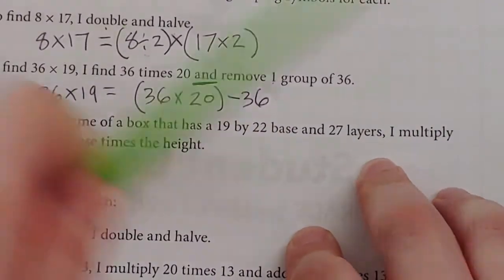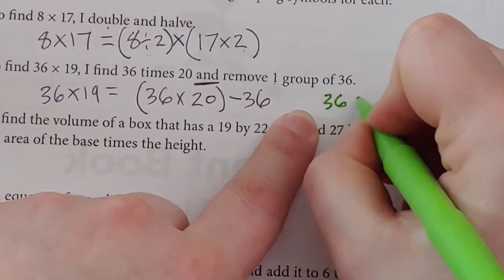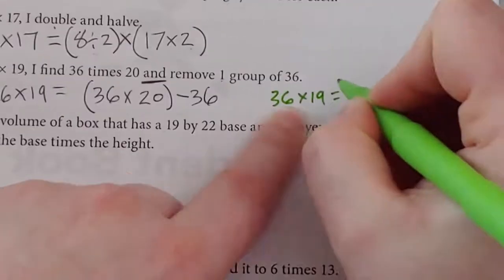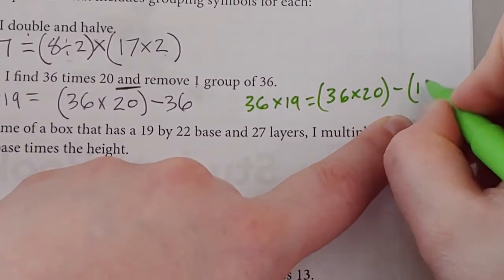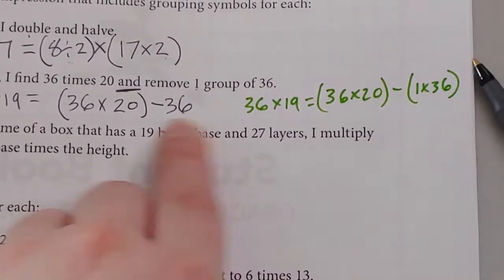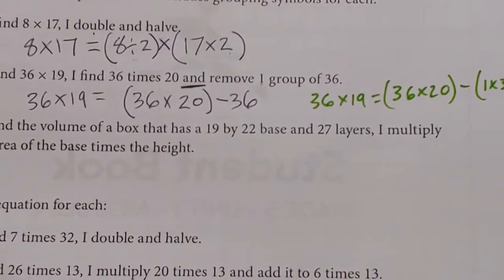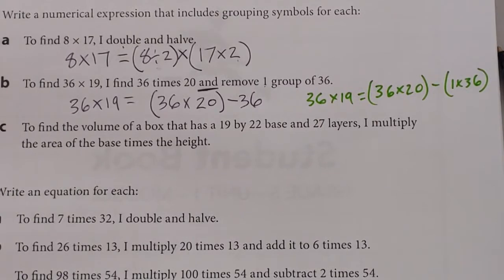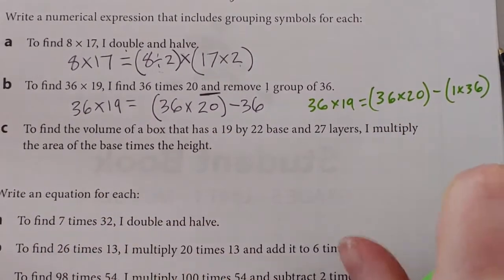Expressions review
Unit 1 self created workbook pgs